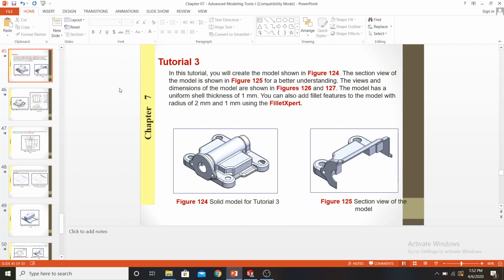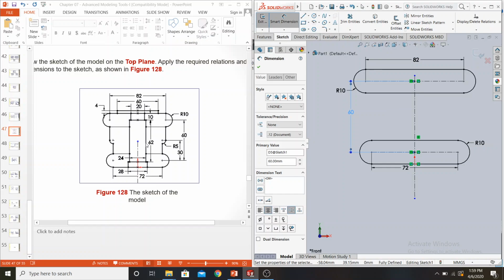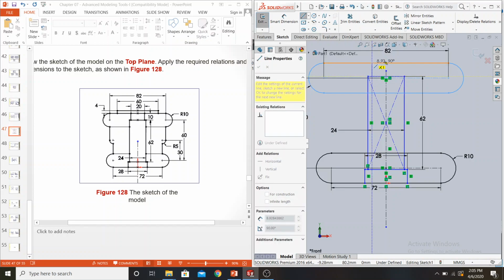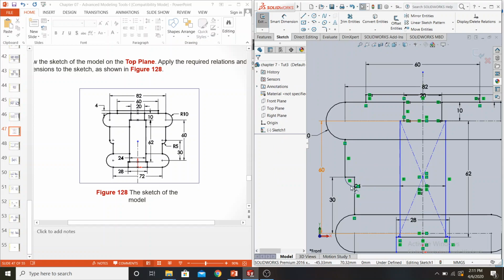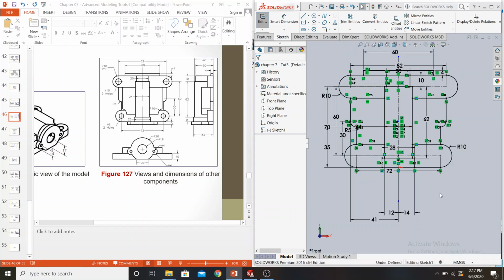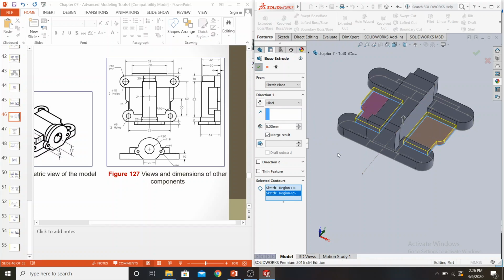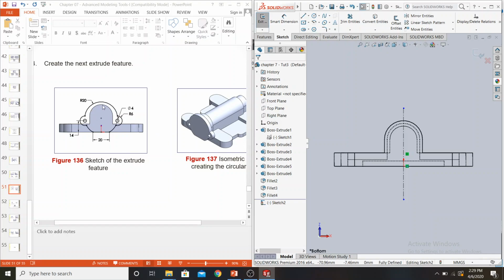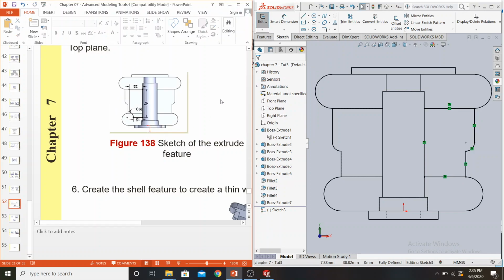Chapter 7 - SolidWorks Tutorial 3